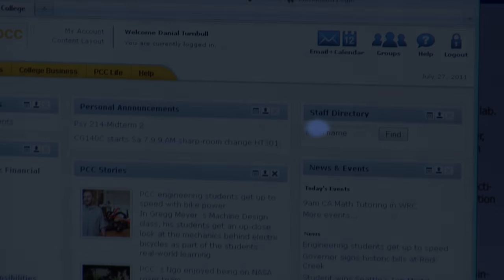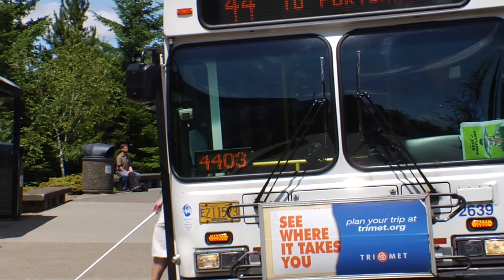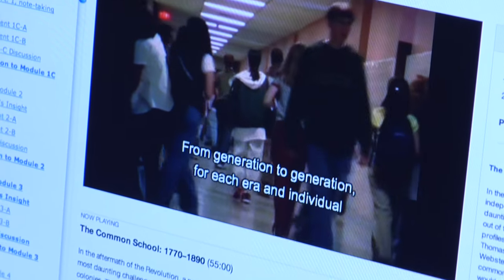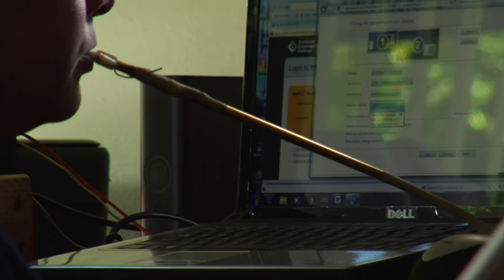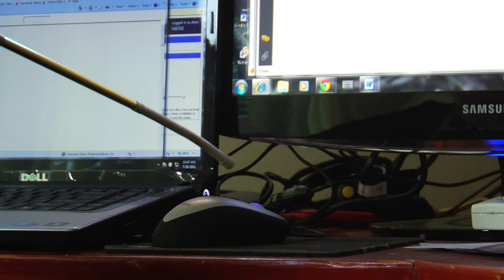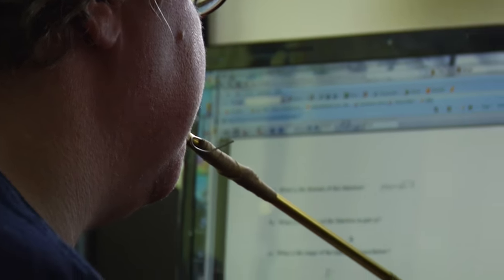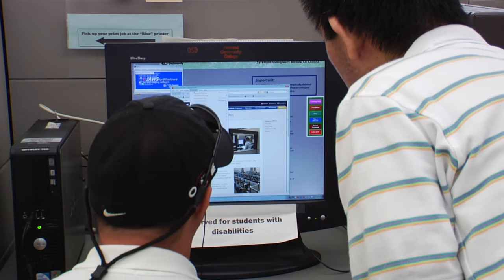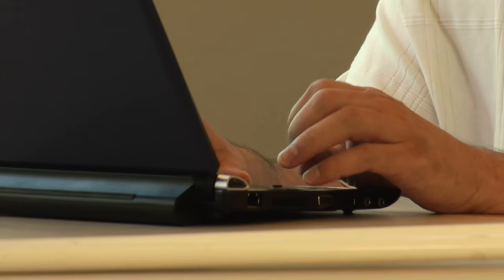To Care & Comply: Accessibility of Online Course Content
A look at Portland Community College's web accessibility guidelines and how supporting students with disabilities is a shared responsibility across the college. Video includes stories from students whose education is impacted by inaccessible web content and ways faculty and staff can improve online course materials to make course content more accessible.  This is an OER (Open Educational Resourse).